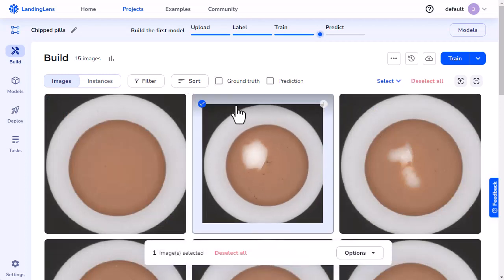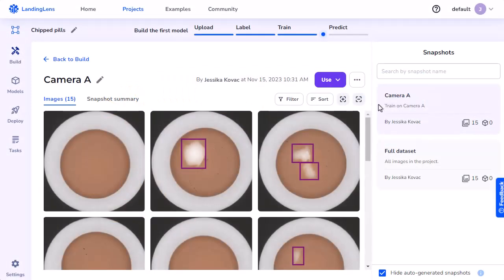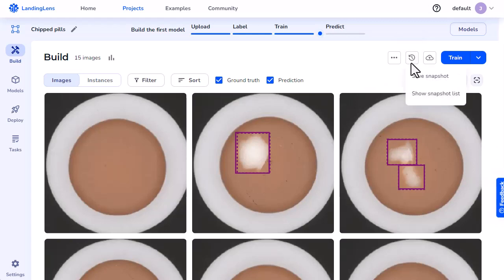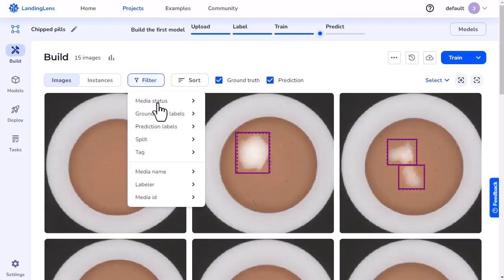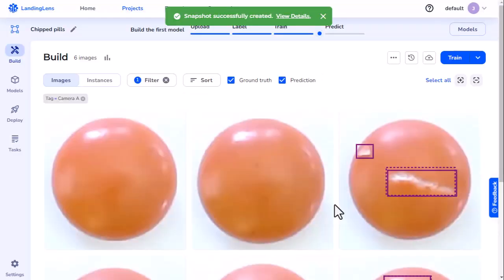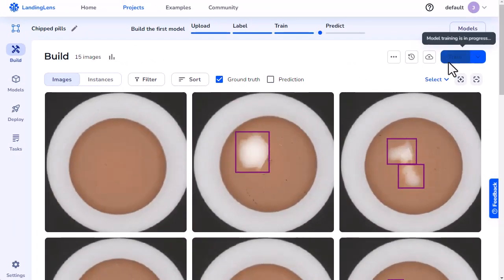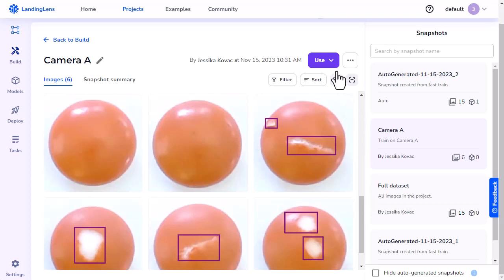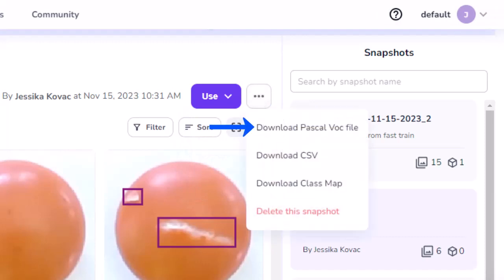Create Dataset Snapshots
You can create a snapshot of some or all of the images in your project at any time. A snapshot includes the selected images and their labels, metadata, tags, and labeling tasks. With snapshots, you can quickly perform actions, like training a model using only the snapshot or creating new projects from it. Check out this tutorial video for more information.